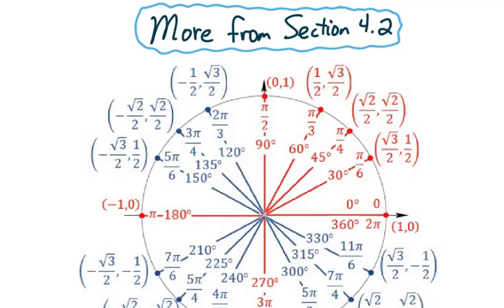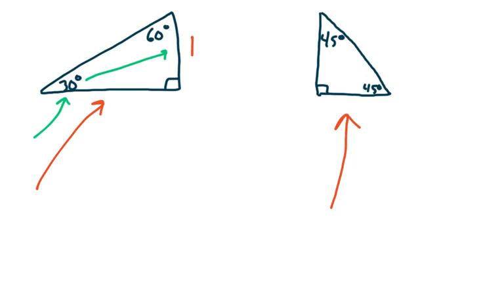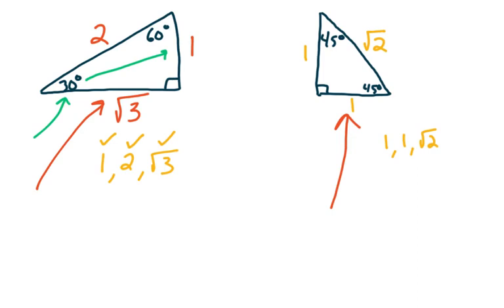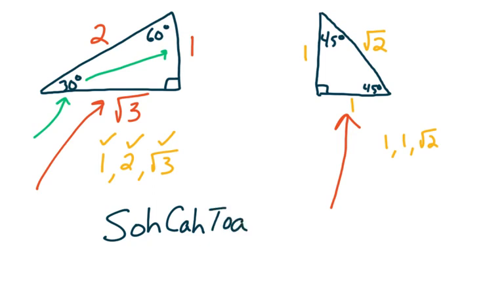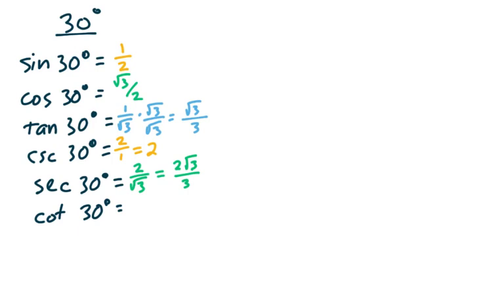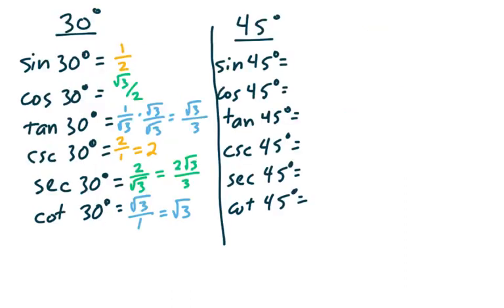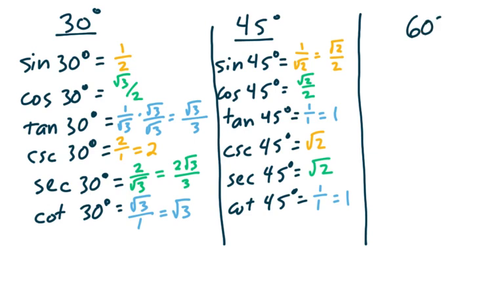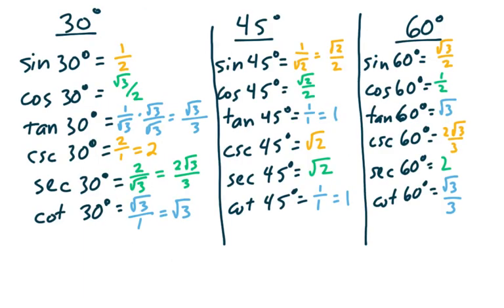Using Right Triangles to Find Trig Values in the First Quadrant